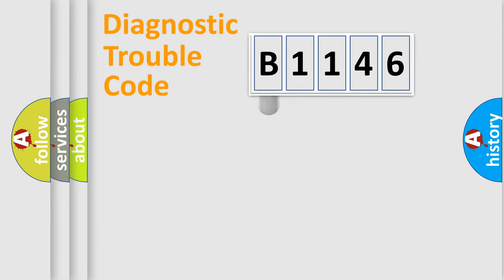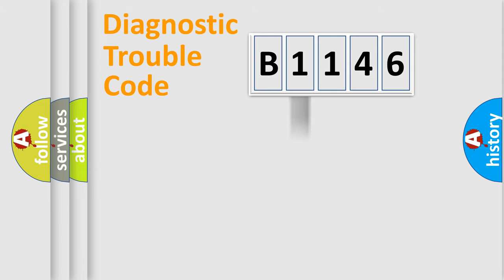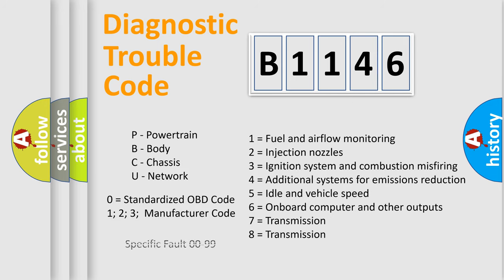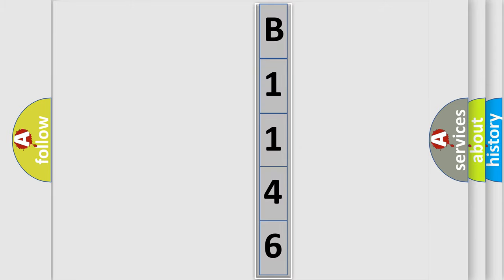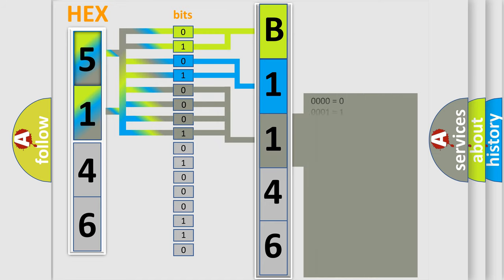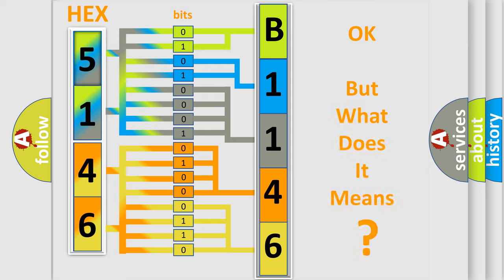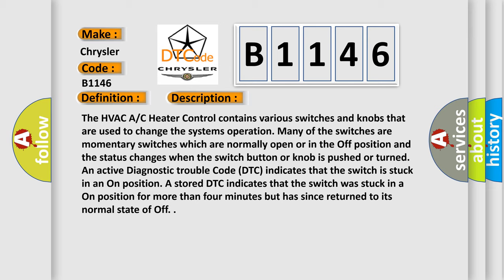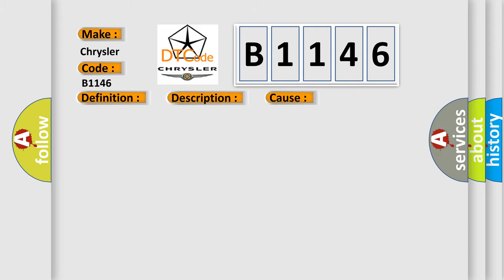DTC Chrysler B1146 Short Explanation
Contents:
0:21 Basic DTC analysis according to OBD2 protocol standard.
1:48 Insight into programming
2:58 A diagnostically understandable description of the Diagnostic Trouble Code
3:05 Basic error definition

Make
Chrysler
Code
B1146
Definition
Rear Blower Up Switch Performance
Description
The HVAC A or C Heater Control contains various switches and knobs that are used to change the systems operation Many of the switches are momentary switches which are normally open or in the Off position and the status changes when the switch button or knob is pushed or turned An active Diagnostic trouble Code DTC indicates that the switch is stuck in an On position A stored DTC indicates that the switch was stuck in a On position for more than four minutes but has since returned to its normal state of Off
Cause
Object Holding Switch In An On Position
A or C Heater Control